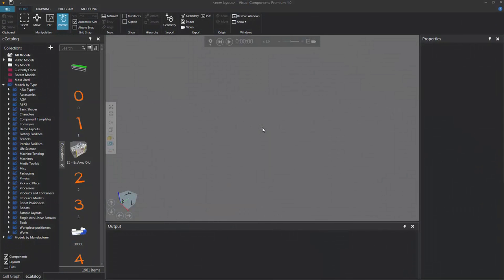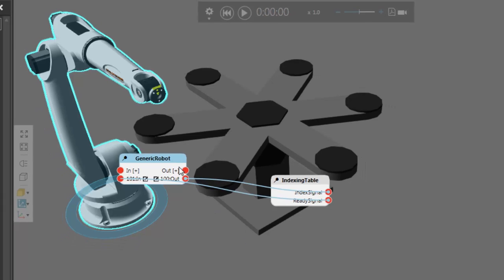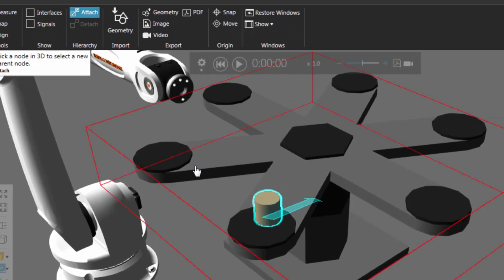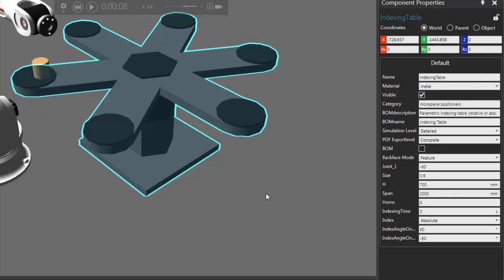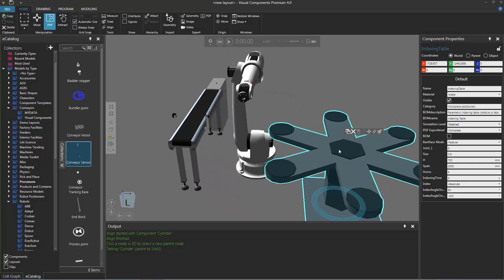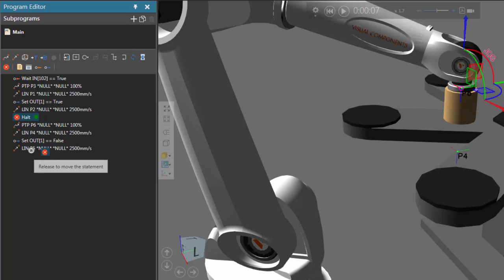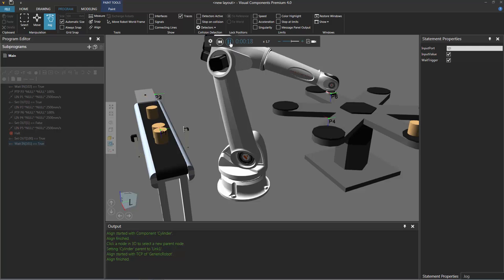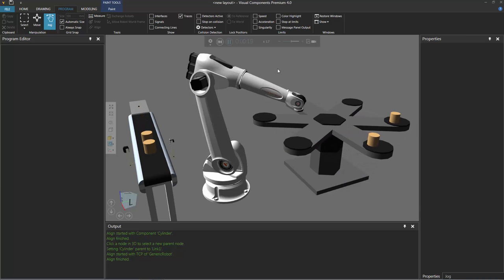Use an Indexing Table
This video shows how to use an indexing table with a robot.